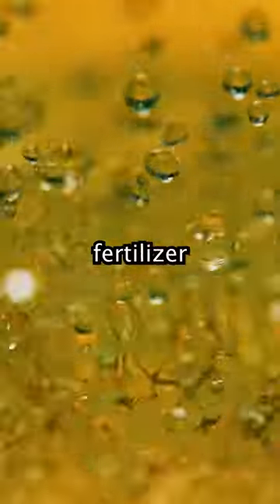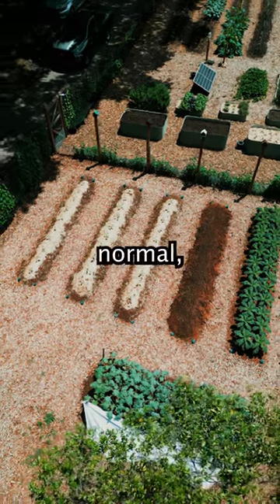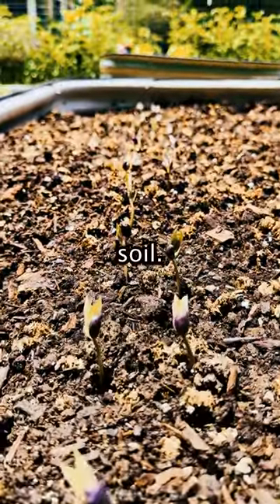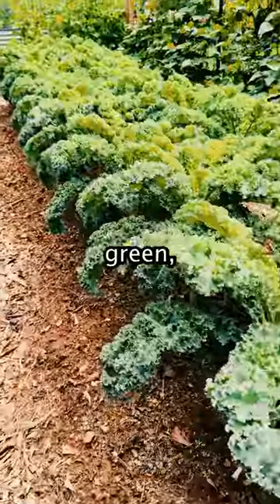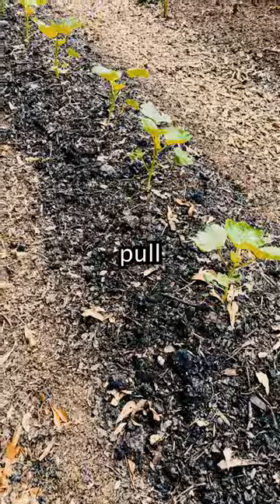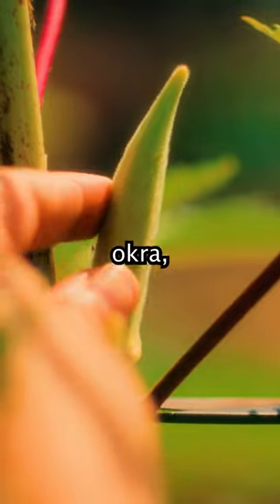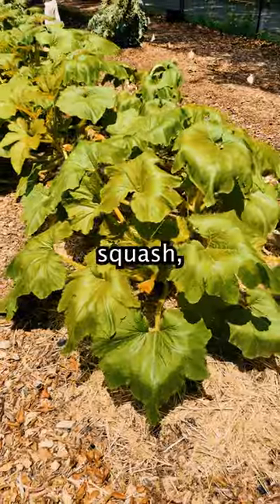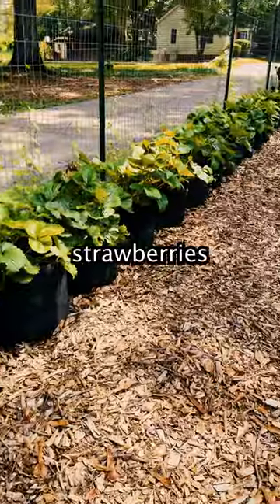What's in our garden?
Follow along to see how our produce continues doing! You can also click the link in our bio to checkout our Land Lab Simulator, which will teach you how to live sustainably and have a great garden!